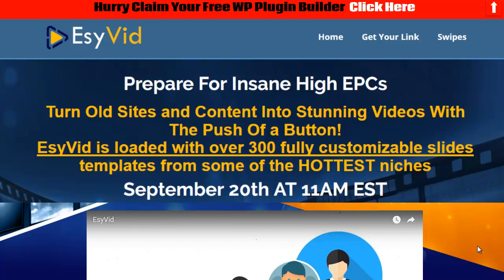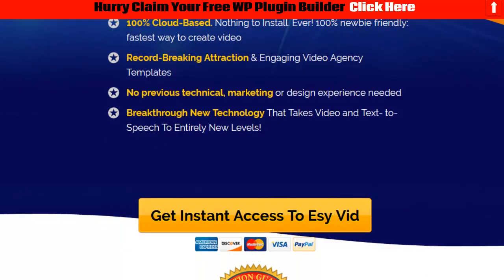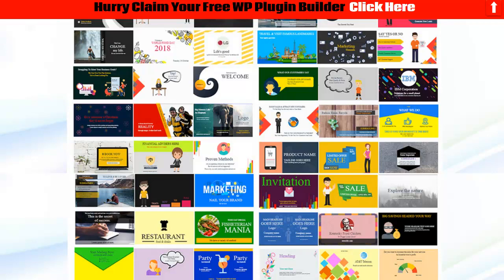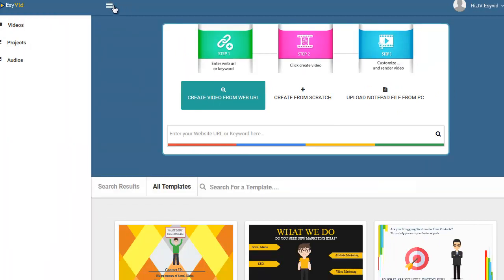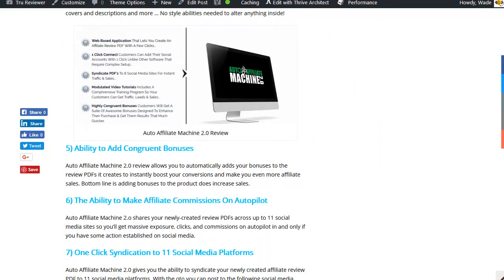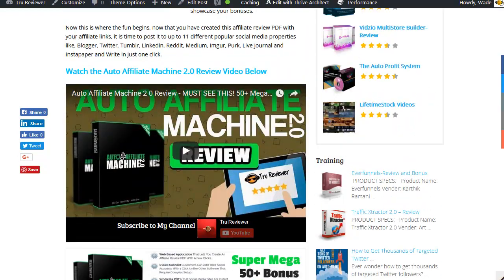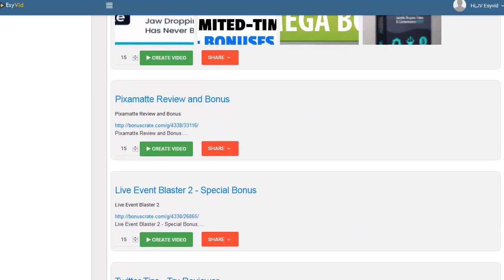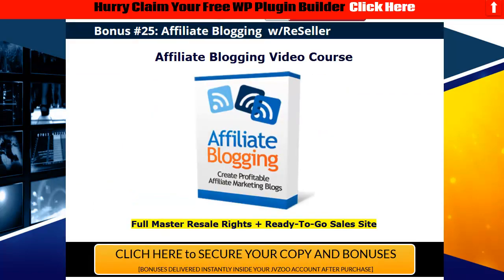EsyVid Review Demo - LAUNCH ENDING Massive Bonus!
Welcome to my EsyVid Demo

Come on in for a deep dig, Wade Get in the URL of your brief post, post or web page and EsyVid will get the product, and images, let you consist of images and make a complete video out of it.

You can alter precisely what you require, consist of adding audio, text to speech and export all inside in less than a minute, making EsyVid the quickest video production App. It allows you to repurpose old material and posts into extravagant videos that get you rankings, traffic and direct exposure.